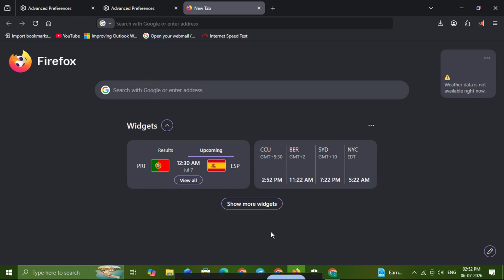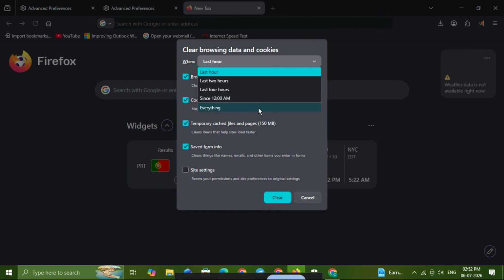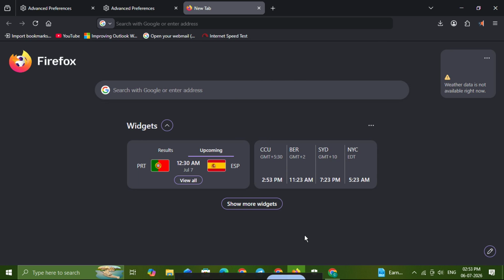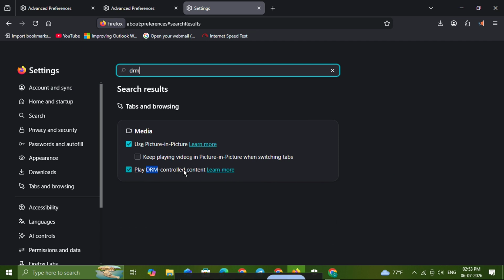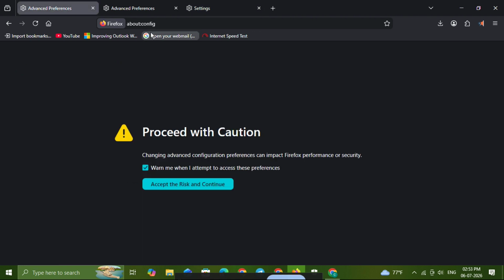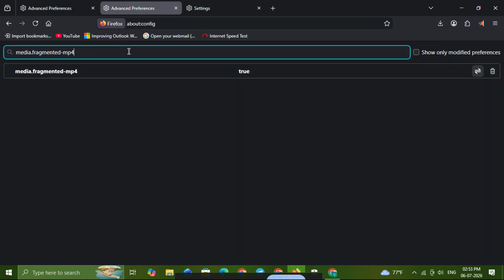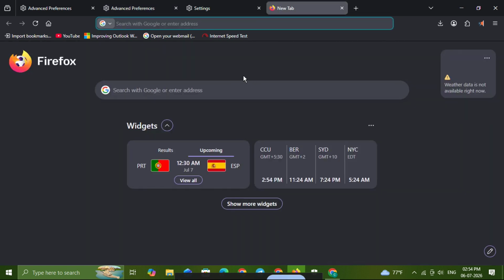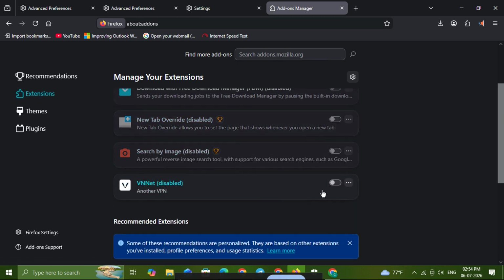How To Fix Error No Playable Sources Found On Firefox (Easy Guide)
Learn how to fix the Firefox error no playable sources found with simple step-by-step troubleshooting. This guide covers clearing cache, enabling DRM, checking about:config media settings, and disabling conflicting extensions.

🕚Timestamps:
0:00 Intro
0:24 Clear Cookies And Cache
1:05 Enable DRM Controlled Content
1:38 Check Media Source Extensions In About:Config
2:20 Disable Ad Blockers Or Extensions
2:57 Outro

✍️What You'll Learn In This Video:
• How To Clear Cookies And Cache In Firefox
• How To Enable DRM-Controlled Content For Streaming Sites
• How To Fix Firefox Media Source Settings In About:Config
• How To Disable Ad Blockers And Conflicting Extensions
• How To Troubleshoot The No Playable Sources Found Error

💡Pro Tips For Fixing Firefox Video Playback Errors:
• Restart Firefox after clearing cache so the changes fully apply
• Keep DRM enabled for protected streaming services like Netflix and Prime Video
• Change one about:config setting at a time so you can track what fixes the issue
• Test the video after disabling each extension to find the exact conflict
• If the issue keeps happening, try refreshing Firefox or checking for updates